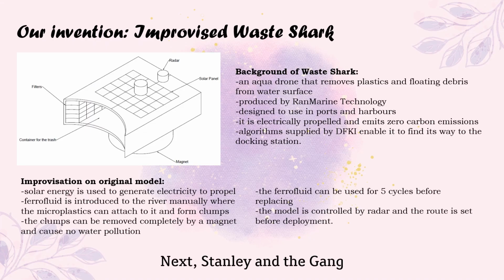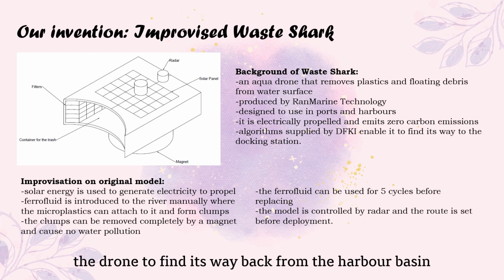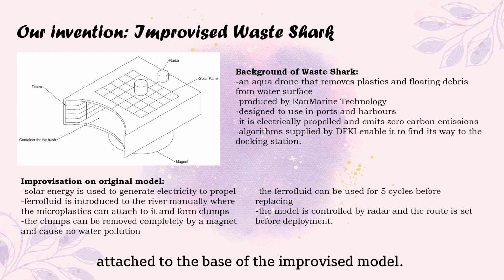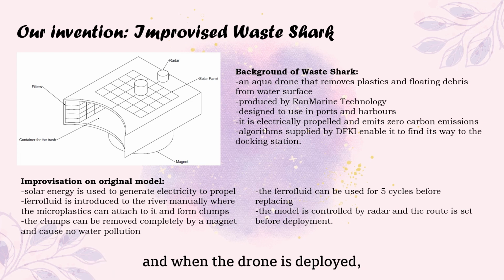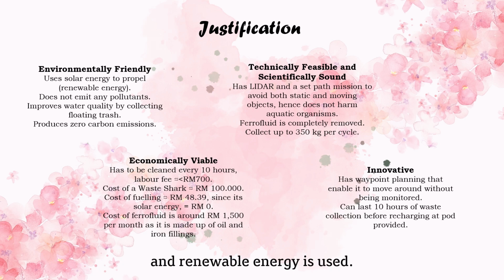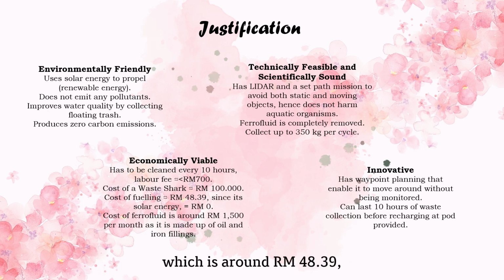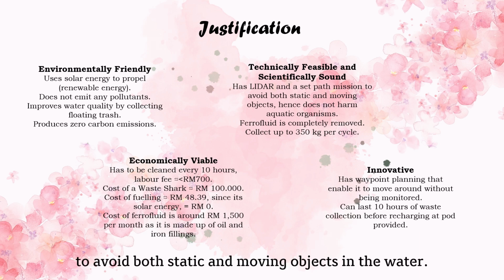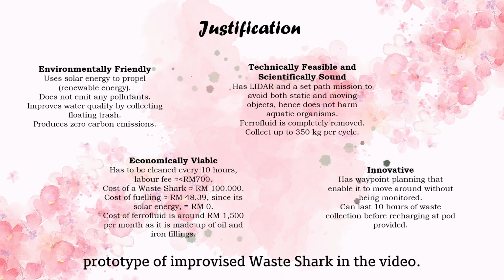Malaysia Green Innovative Carnival 2023 (MaGIC 2023) Improvised Waste Shark (Stanley Soo Teck Keong)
This is a video regarding the innovation product from team Stanley and the Gang for the MaGIC 2023 competition.

Team Members:
Stanley Soo Teck Keong (Leader)
Adrienne Chan Yi Ning
Tsai Jia Yuh